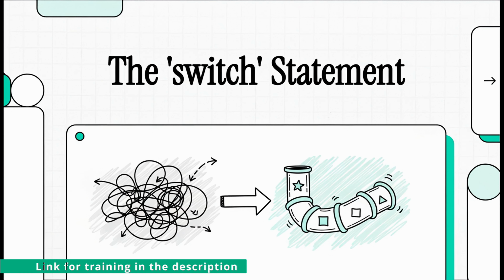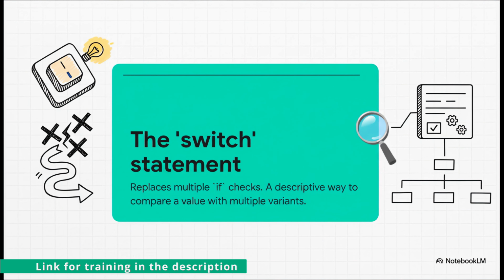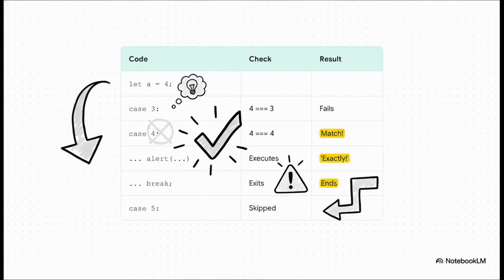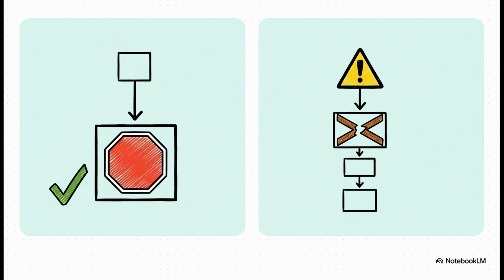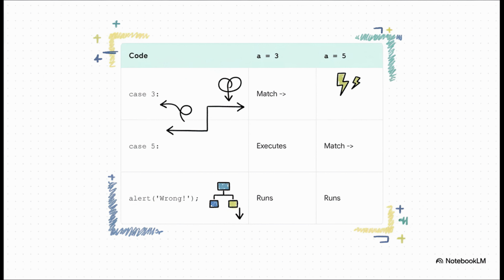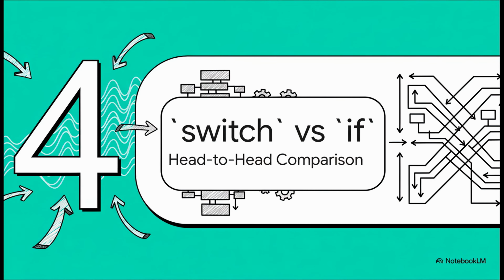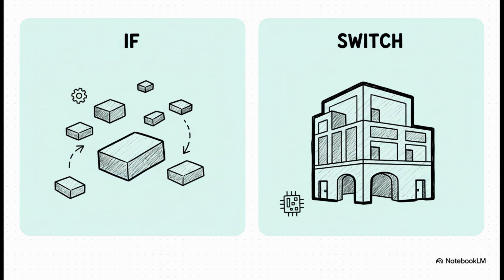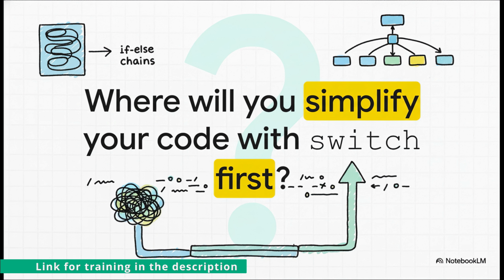The switch operator in JavaScript: How to replace cumbersome if/else chains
🎯 Tired of long if/else chains that are difficult to read and maintain? In this video, I'll show you the switch statement—a powerful alternative to multiple conditions that will make your code cleaner and easier to understand!

The switch statement is not just syntactic sugar, but a full-fledged tool for organizing complex branching logic. Using it correctly significantly improves code readability.

Key points:
• switch uses strict comparison (===)
• break prevents “falling through” to the next case
• default is executed if none of the cases match
• Grouping cases improves code readability
• Switch is ideal for multiple checks of a single value